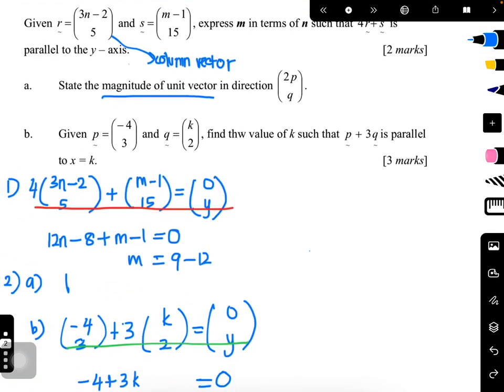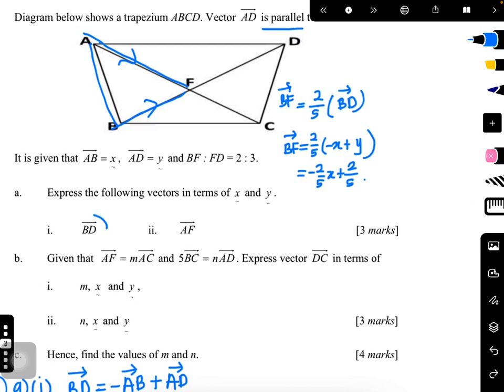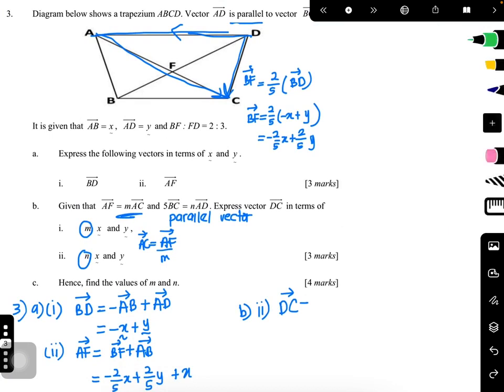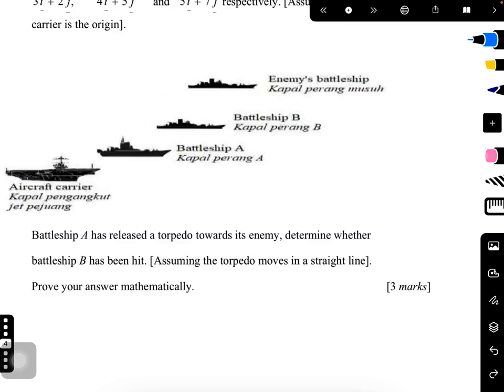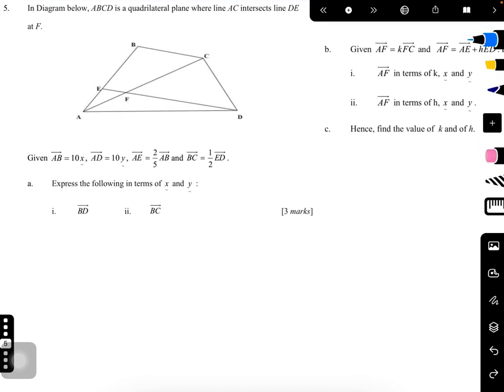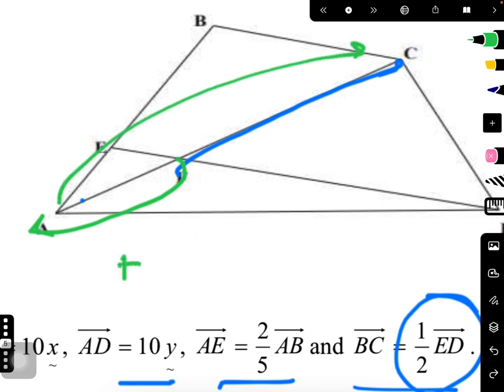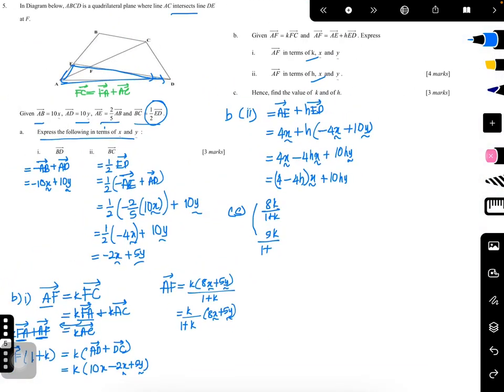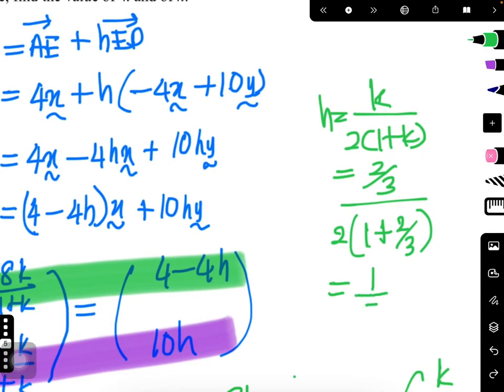ADDMATHS F4 VECTOR REVISION PART 1 by amjad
jom belajar addmaths ngan tecer jazz